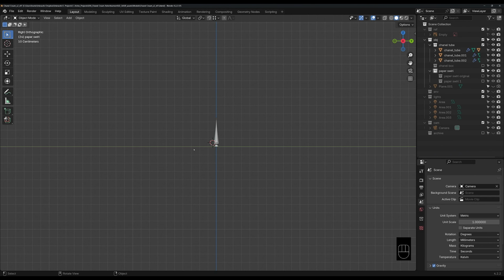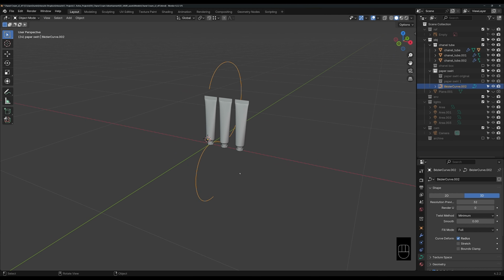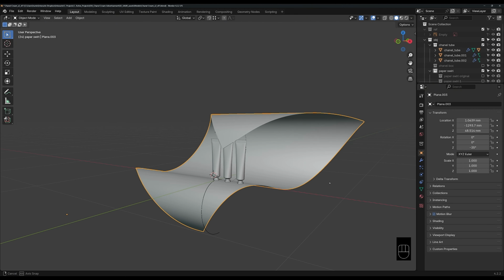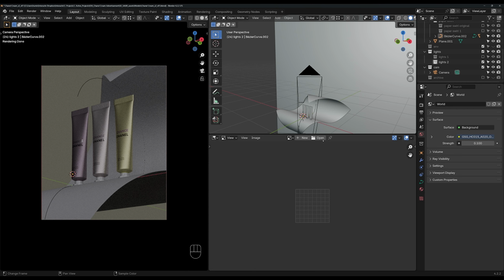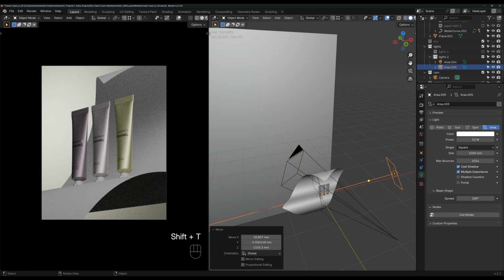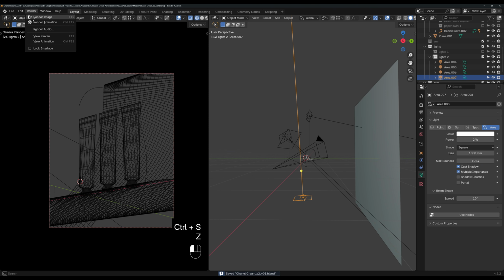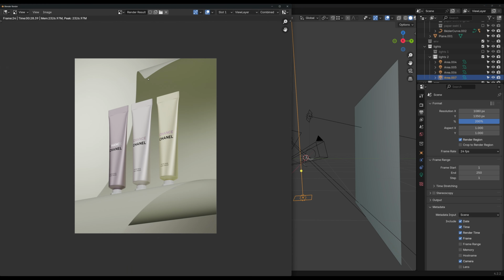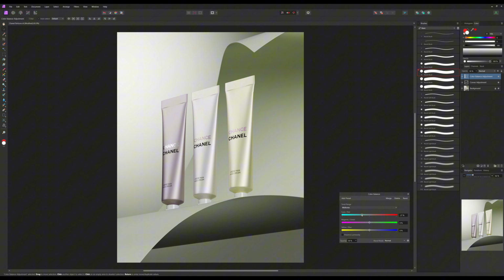How to Light Cosmetics in Blender